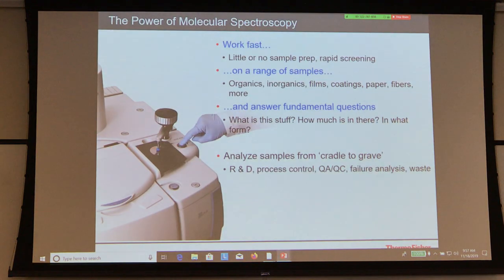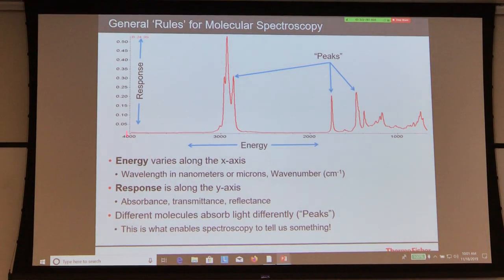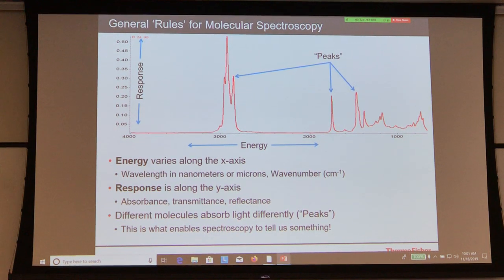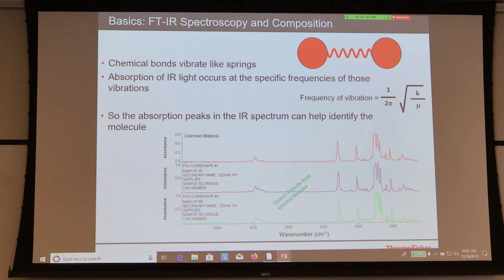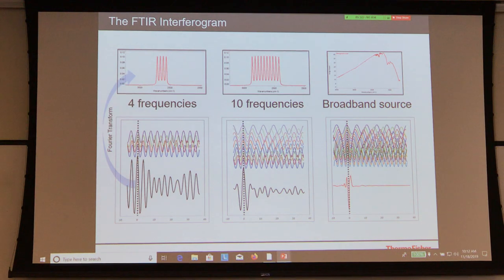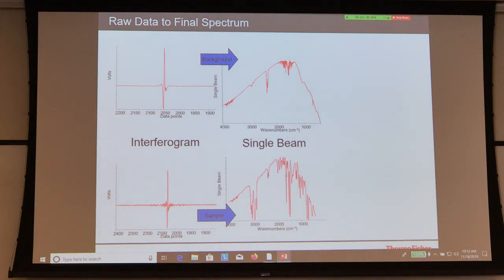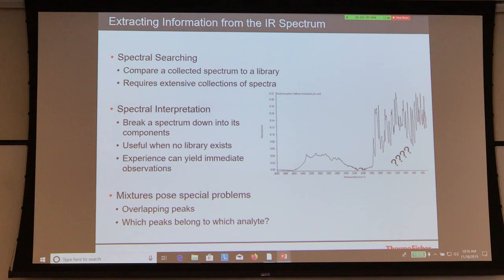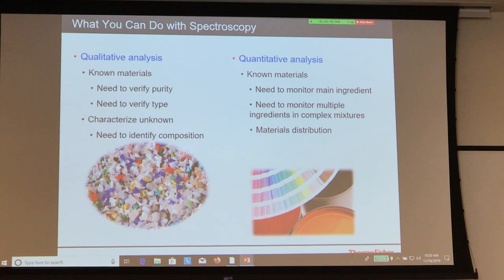Introduction to Infrared Spectroscopy (Part 1)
This was from our November 2019 collaborative spectroscopy workshop and training for microplastic chemical analysis at Southern California Coastal Water Research Project (SCCWRP).

ThermoFisher Scientific’s Suja Sukumaran gives us a conceptual overview of FTIR microscopy and how it can be used to chemically fingerprint small particles such as microplastic fibers, pieces, spheres, and nurdles.